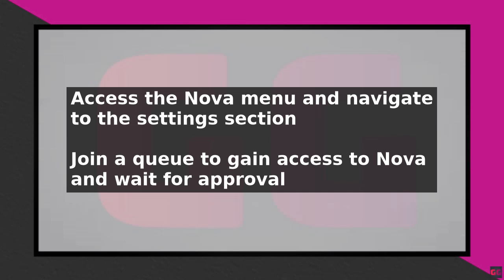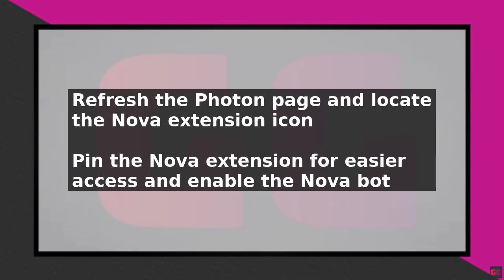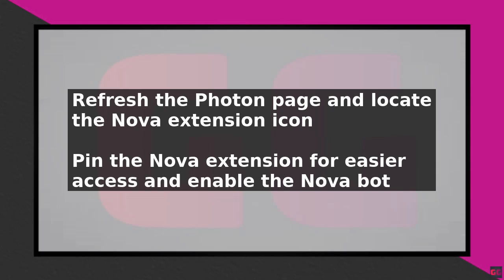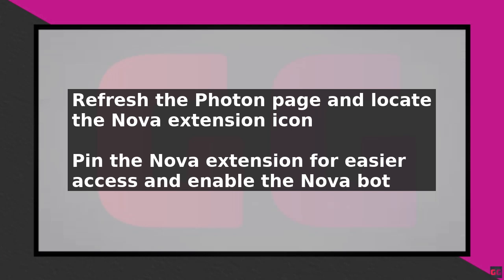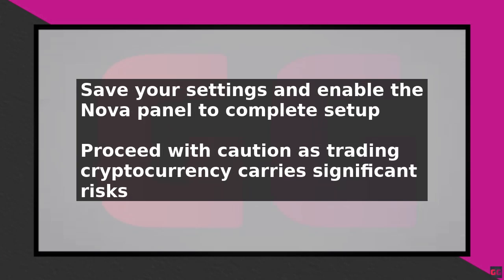How To Use Nova On Photon (2025)